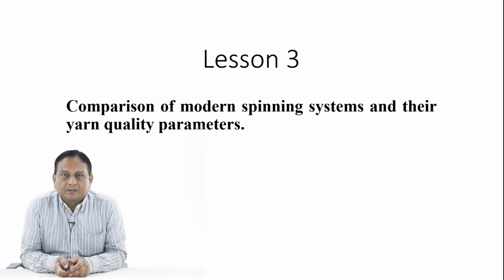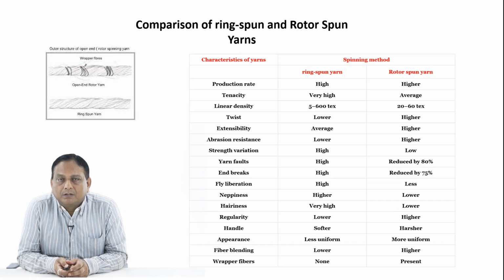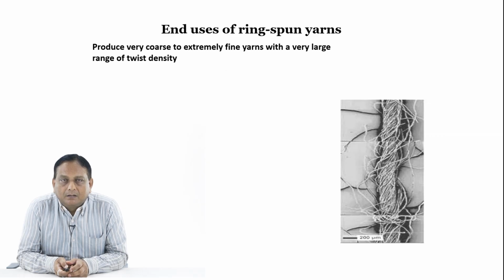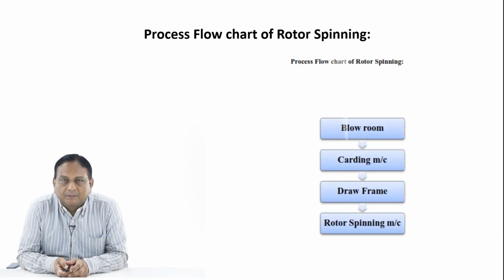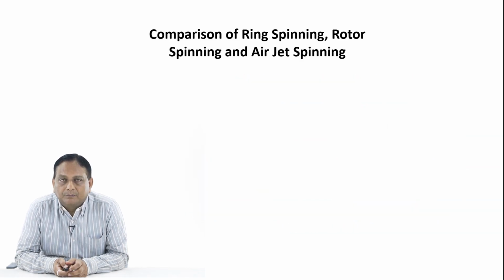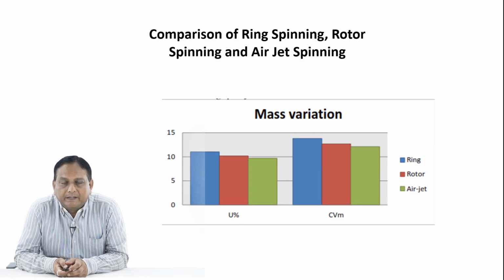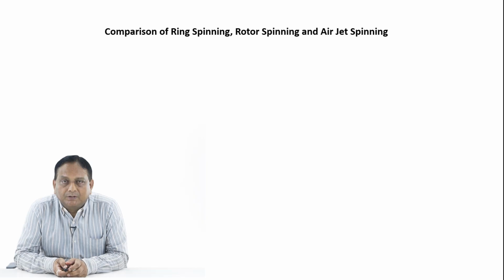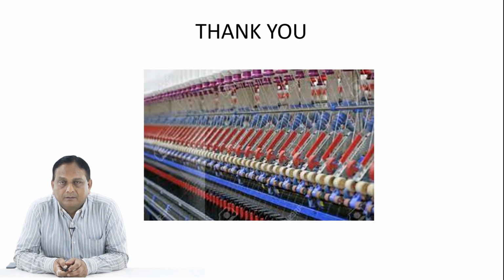Comparison & Yarn Quality Parameters in Modern Spinning Systems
Today’s discussion focuses on the comparison of modern spinning systems and their yarn quality parameters, a critical topic under the Basics of Fiber, Yarn, and Fabric Manufacturing. With rapid technological advancements in yarn manufacturing, modern spinning systems have emerged as efficient alternatives to conventional ring spinning, offering higher productivity, automation, and application-specific yarn properties.
Modern spinning systems such as Rotor spinning, Friction spinning, Air-jet spinning, and Bobtex spinning differ significantly in their principle of yarn formation, fiber control, twist insertion, productivity, and end-use suitability. Each system produces yarns with distinct structural characteristics that directly influence strength, evenness, hairiness, bulk, abrasion resistance, and appearance. Understanding these differences is essential for selecting the appropriate spinning technology based on fabric performance requirements.
This session compares key yarn quality parameters including tenacity, elongation, uniformity (CV%), imperfections, hairiness index, bulk, handle, and surface characteristics across various modern spinning systems. While rotor-spun yarns offer good evenness and productivity, air-jet yarns provide low hairiness and excellent dimensional stability. Friction spinning supports coarse yarn production with high output, whereas Bobtex spinning enables direct yarn formation from fibers or films for technical applications.
The comparison also highlights production capability, energy efficiency, material utilization, cost considerations, and application areas such as apparel, home textiles, denim, industrial textiles, and technical fabrics. Selecting the right spinning system ensures optimized quality, reduced wastage, and enhanced sustainability in textile manufacturing.
If this video helps you understand modern spinning technologies and yarn quality evaluation, please like, share, and SUBSCRIBE to the channel for more expert insights on textile engineering, yarn manufacturing, quality assurance, and sustainable textile production.
Dr. Subrata Das